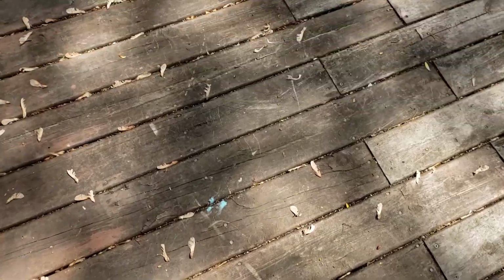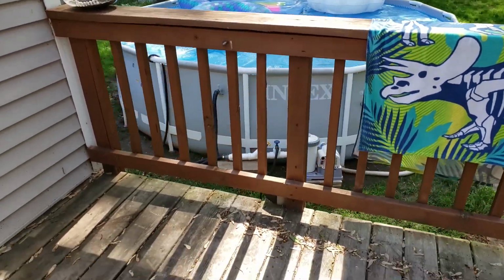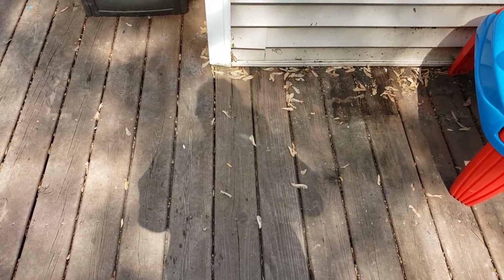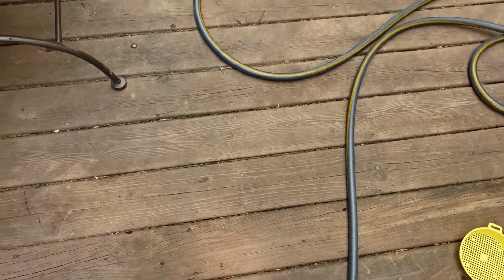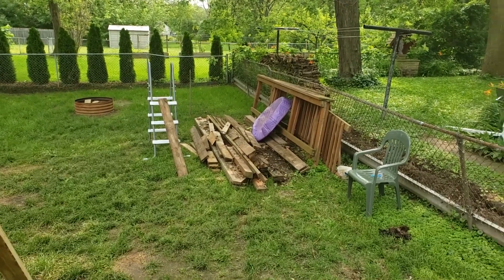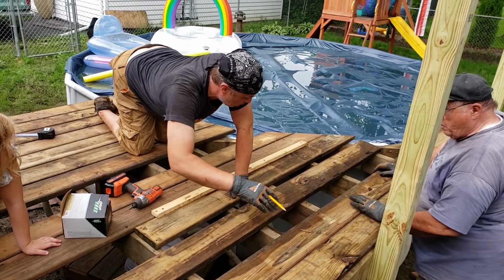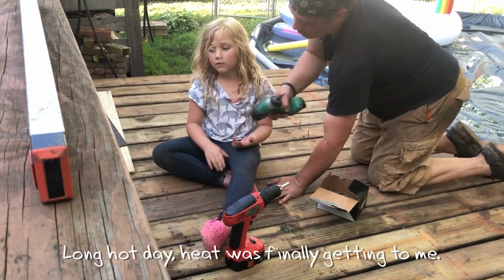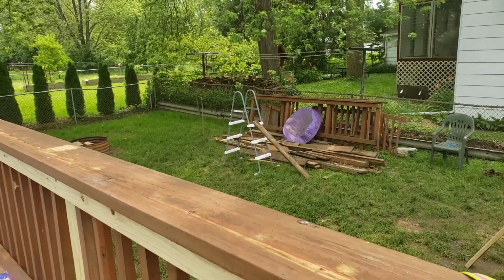We Built a Pool Deck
The city wants a whole bunch of paperwork to put the second floor deck back up so we decided to build something else entirely.